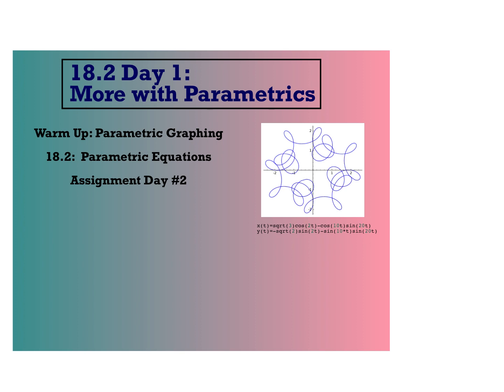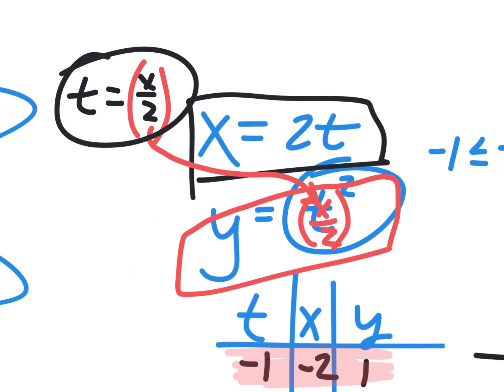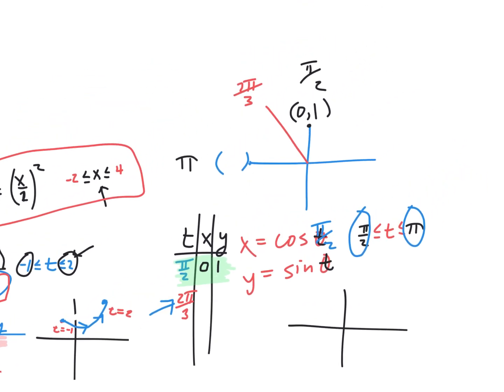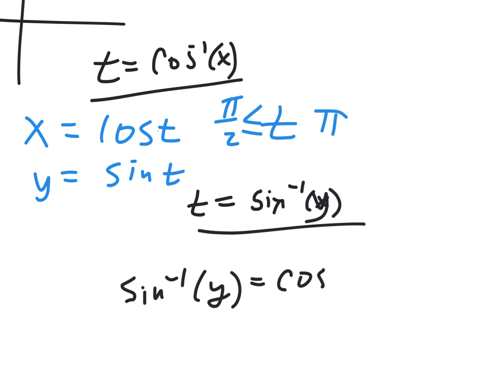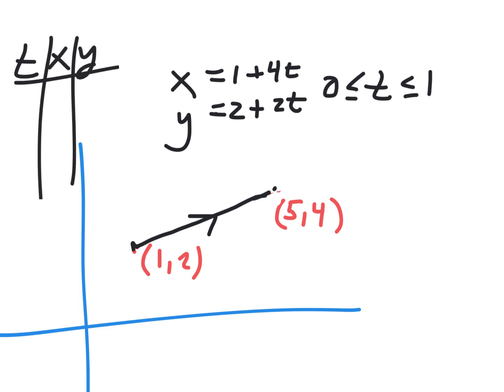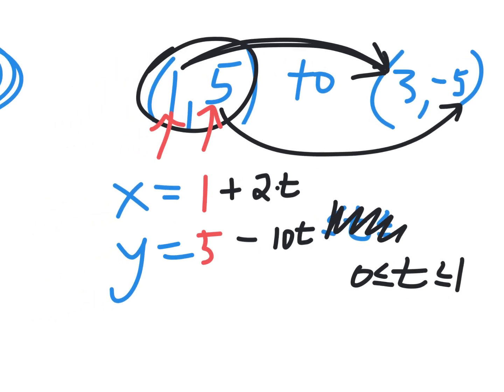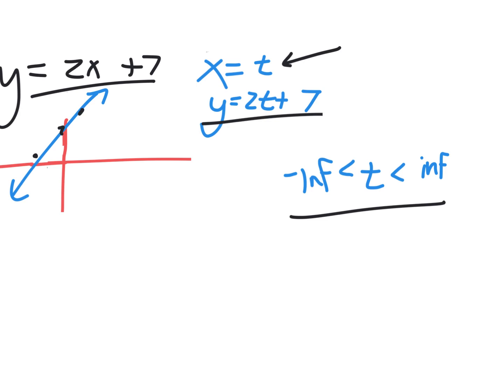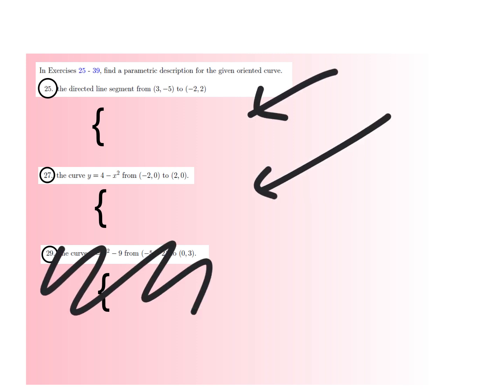18.2+Notes may 9